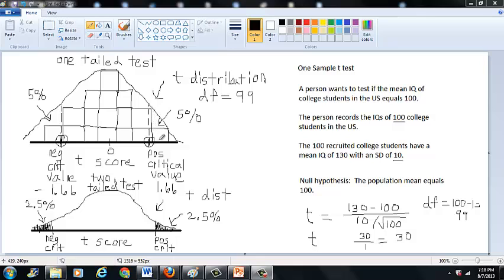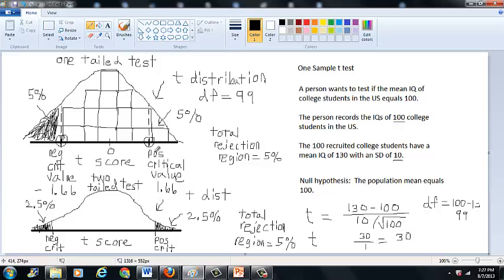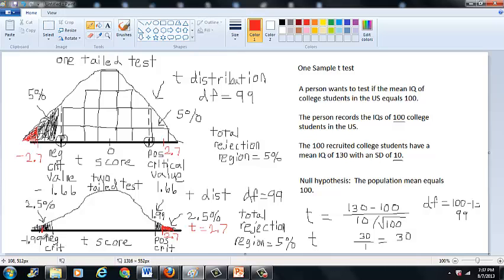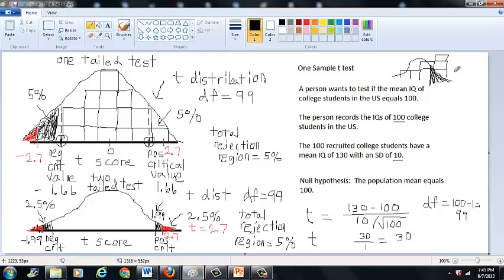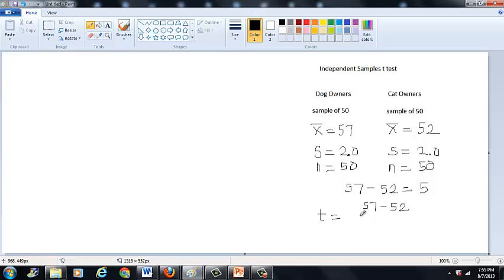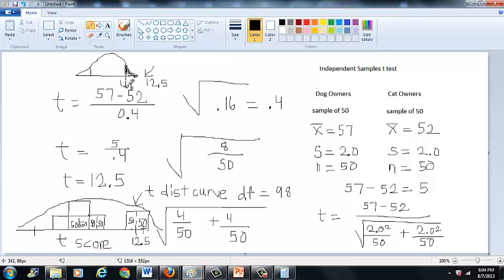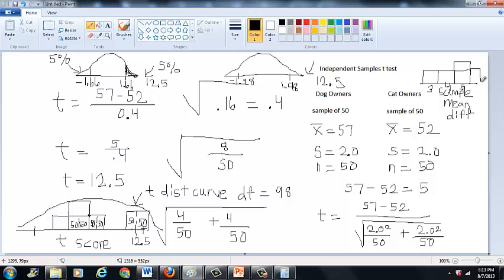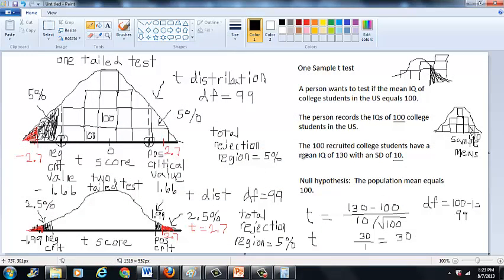Intro to t tests part 2